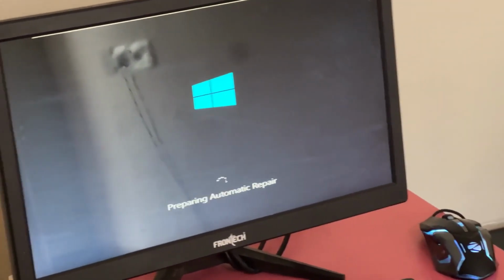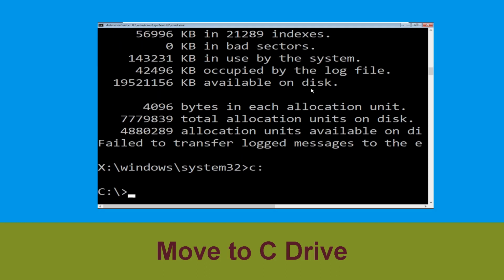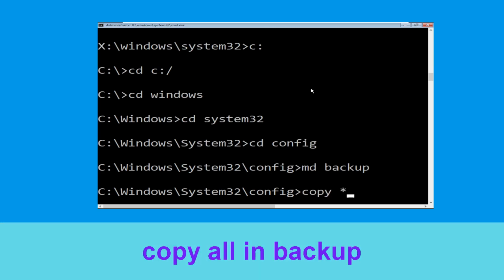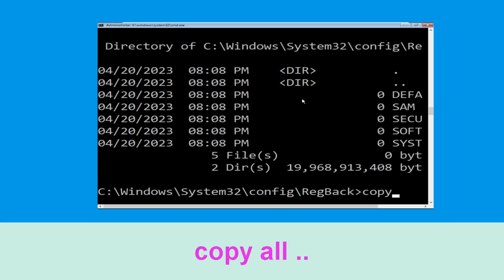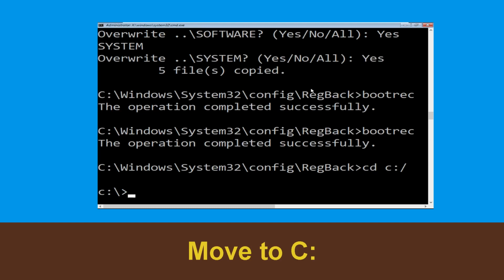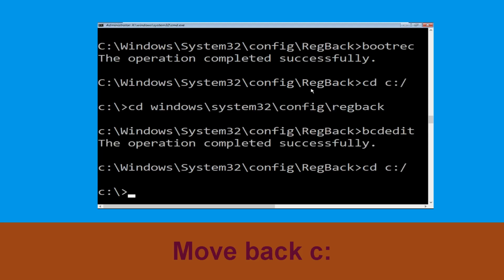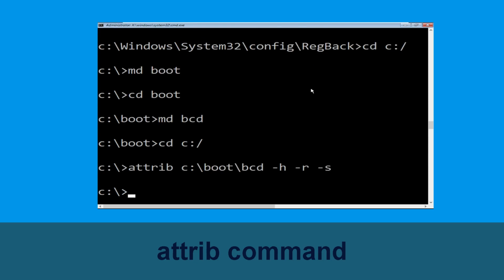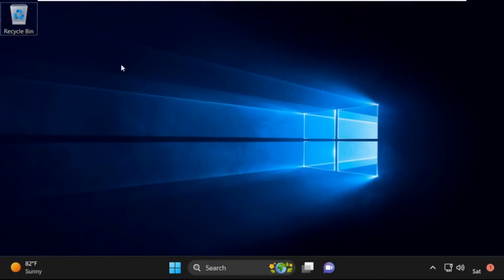GPIO_CONTROLLER_DRIVER_ERROR 0x00000138 Blue Screen Error Fix Windows 10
• IRQL_NOT_LESS_OR_EQUAL Error
• BAD_POOL_CALLER Error